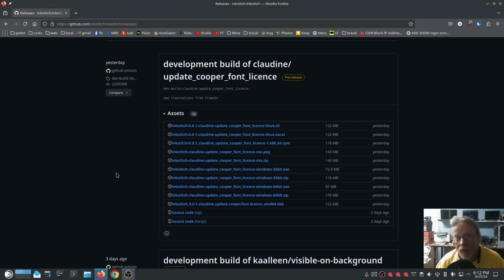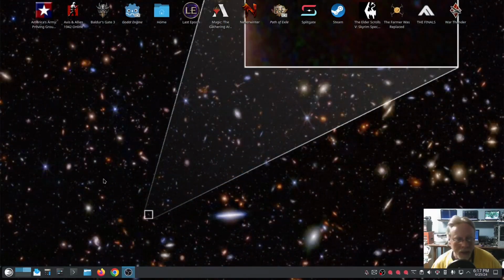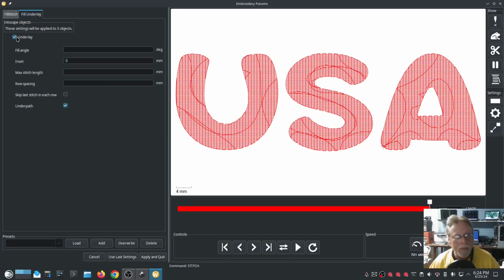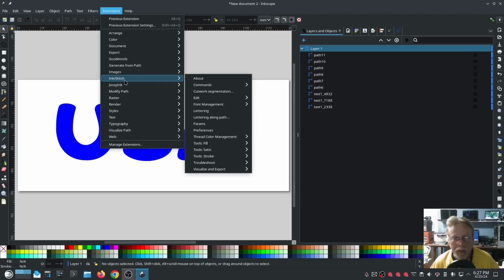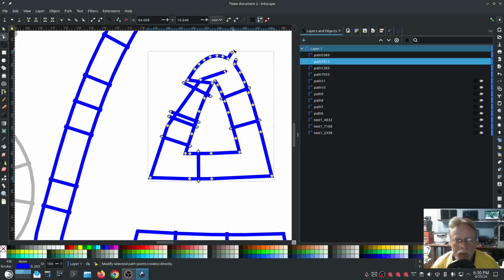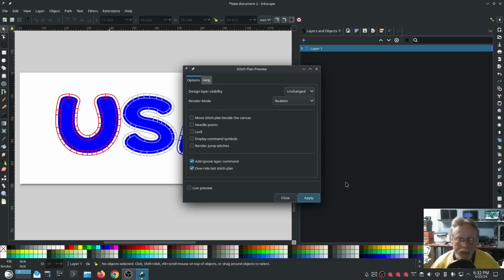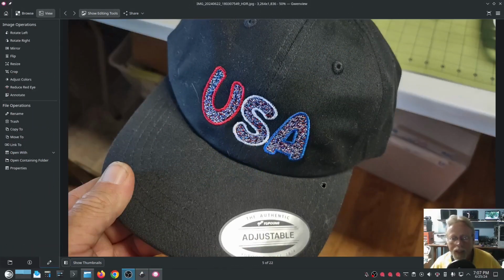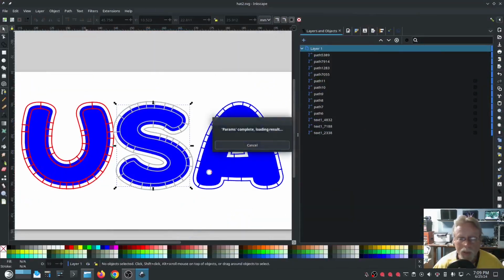Inkstitch - 3 color meander fill. Hey look, I had a good idea :)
Using meander fill on 3 different layers, with 3 different meander patterns, and 3 different colors makes for a very cool and interesting, and unique digitizing pattern. I love it.

If you'd like to donate to the good cause that is me...

mastodon.social/@lowtechlinux